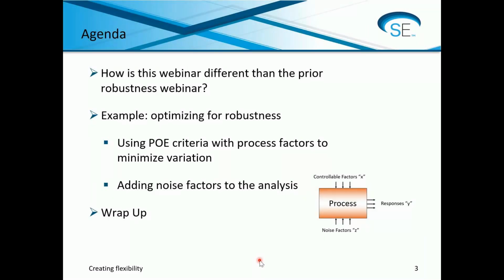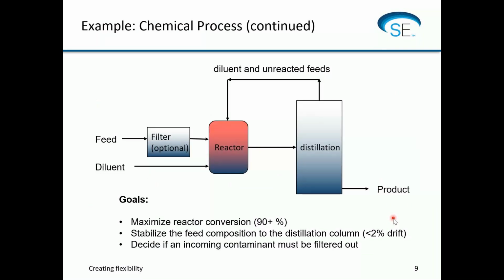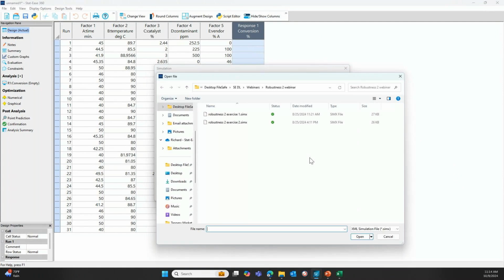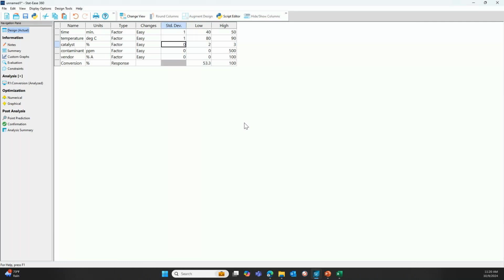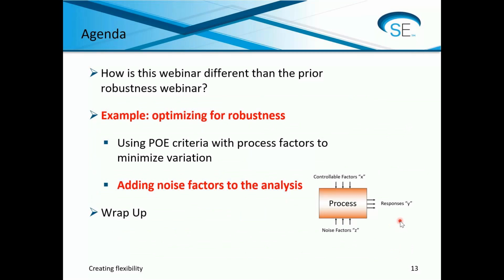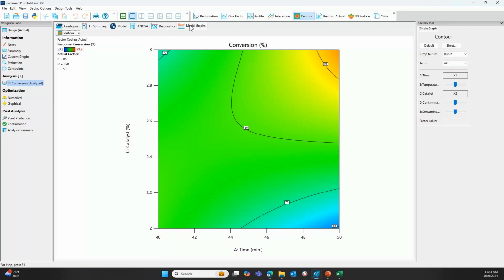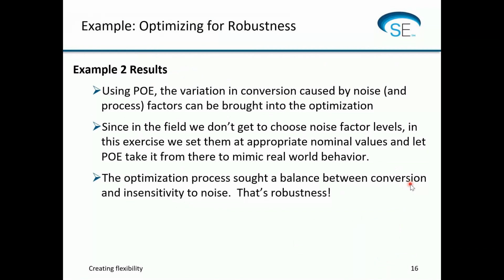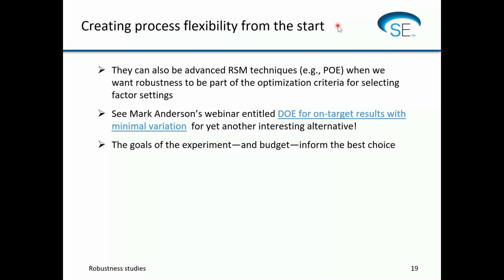Robustness Creating process flexibility from the start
This recorded webinar upgrades robustness considerations previously discussed for characterization via factorial design to the optimization phase of process or product development. It lays out response surface methods (RSM) that identify regions within the design space that not only meet all response specifications, but also minimizes variation caused by wandering factor settings and extraneous noise factors.